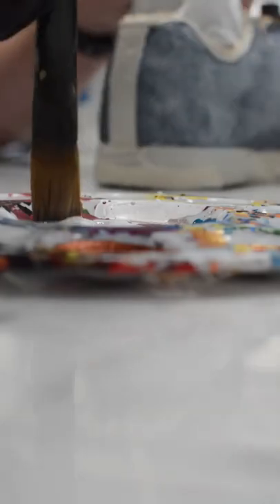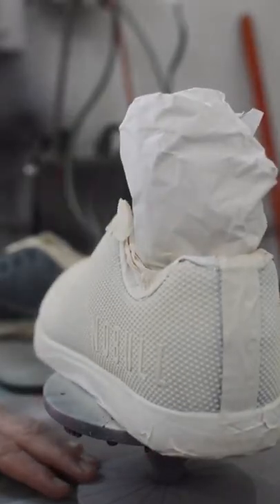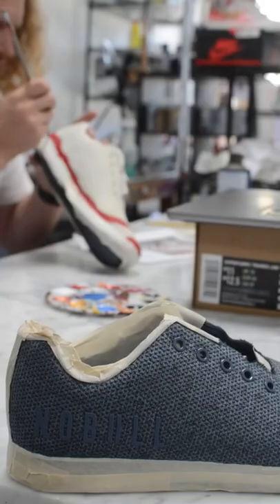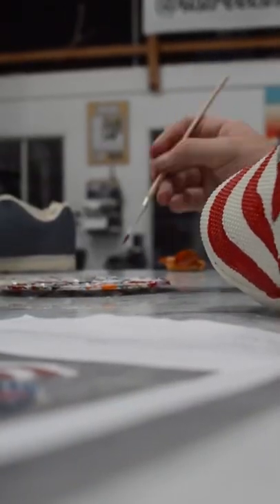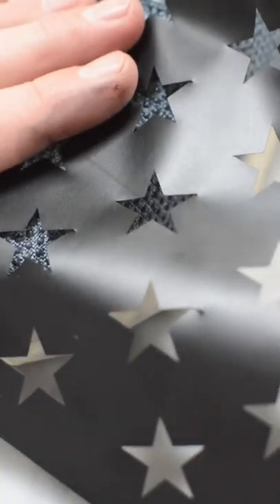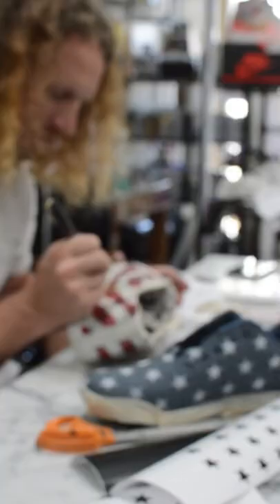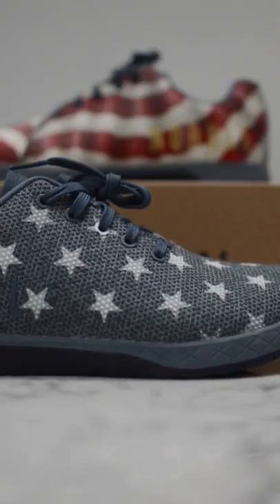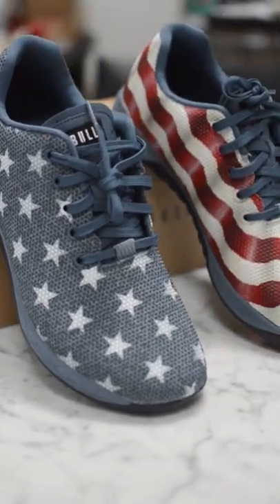Painting Custom USA 🇺🇸 Theme Nobull Trainers in 47 seconds.